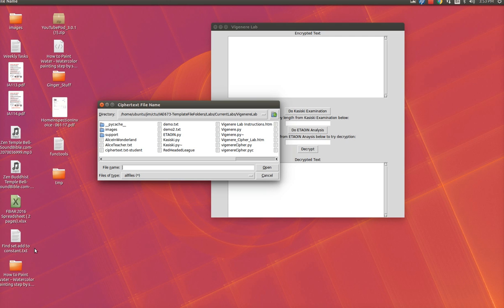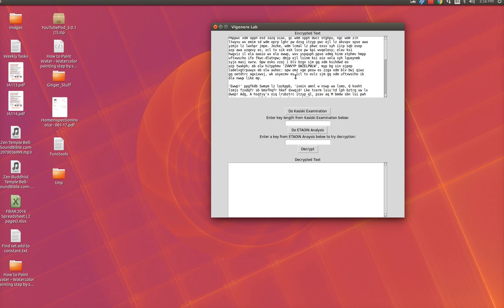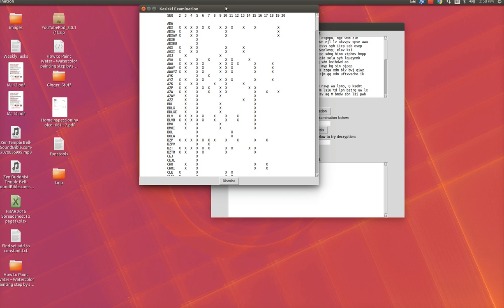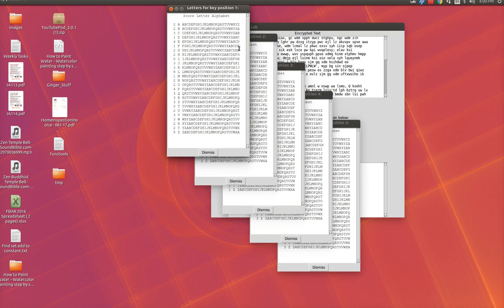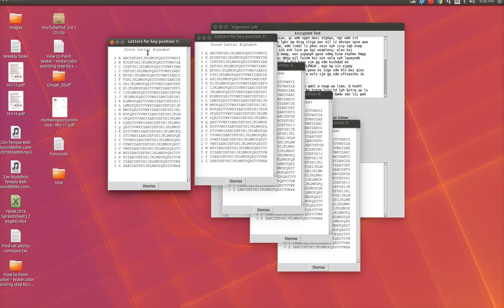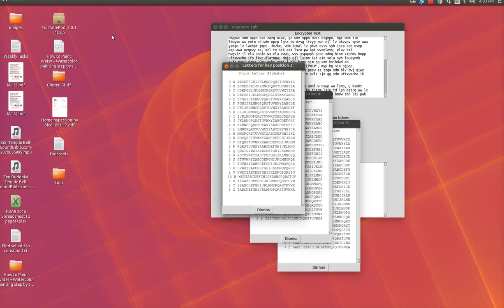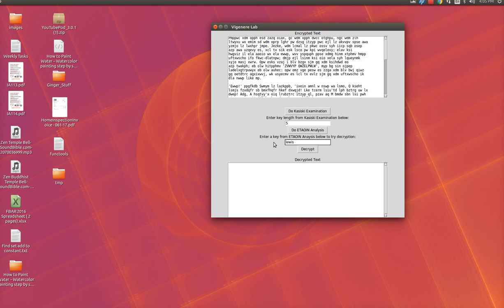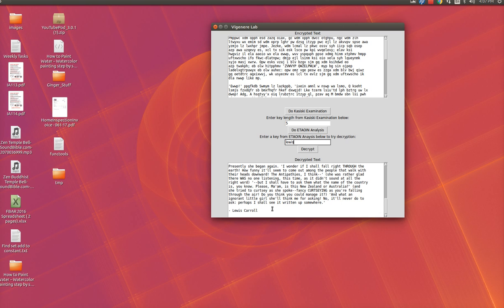vigenere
Demonstration of Vigenere Lab software